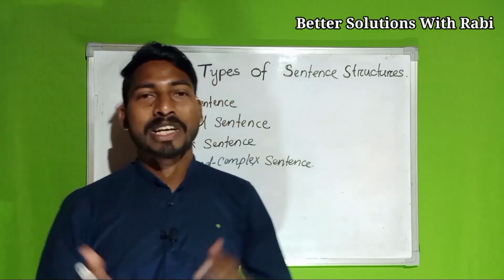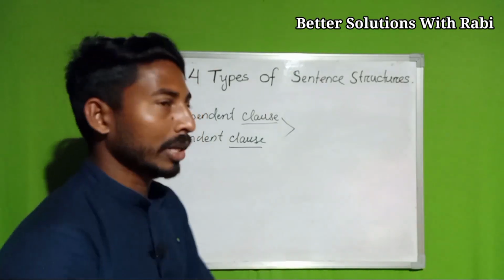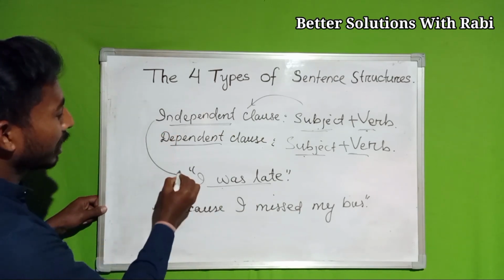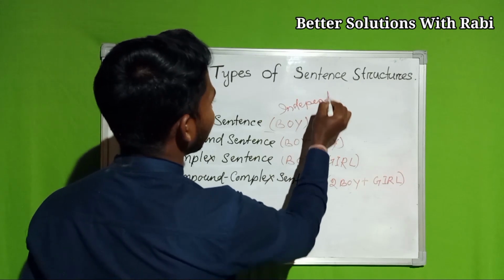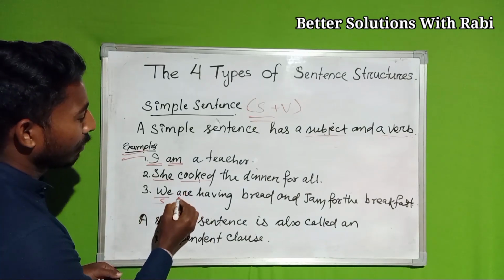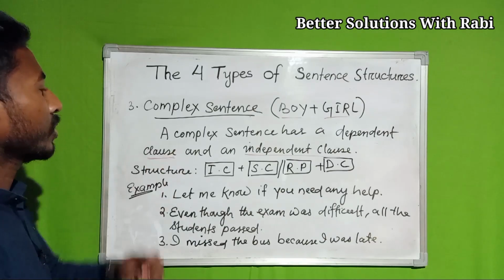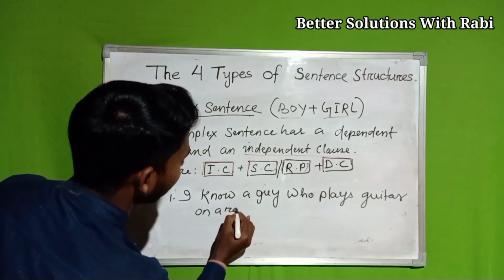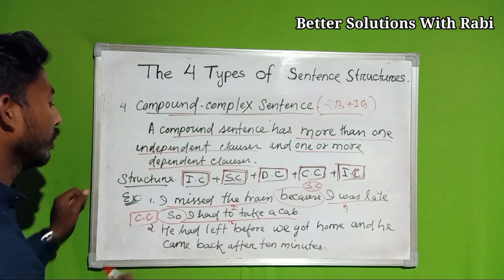Classification of sentence by structures || Day-02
There are four types of sentence structures
1. Simple sentences
2. Compound sentences
3. Complex sentence
4. Compound- Complex sentences

Watch the video from the beginning, I have few tips and tricks for you...Don't miss it...